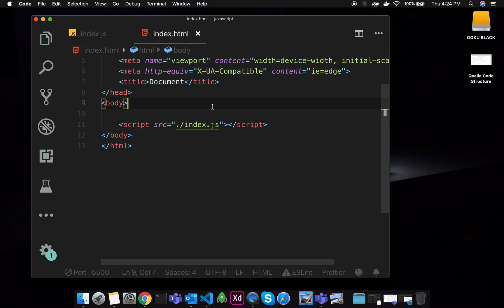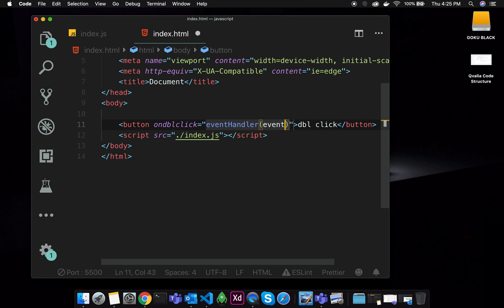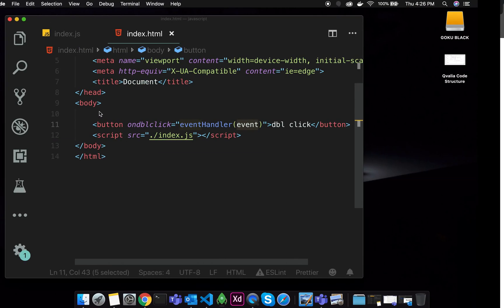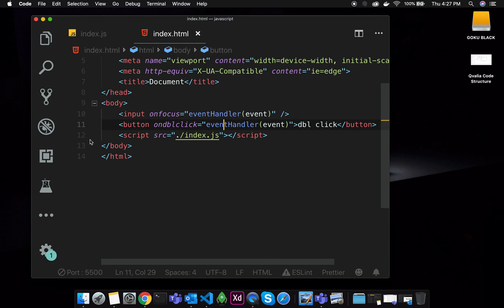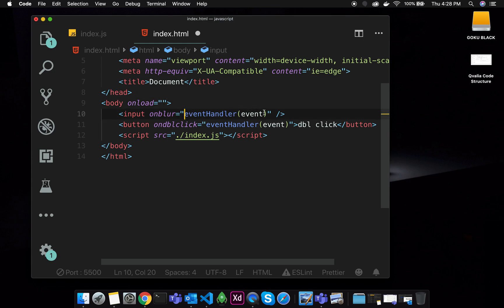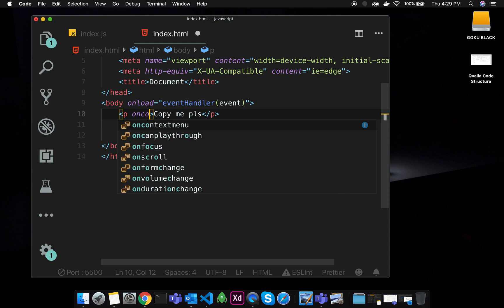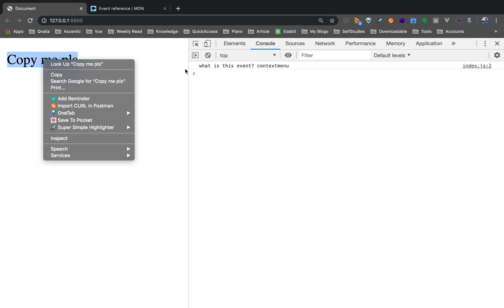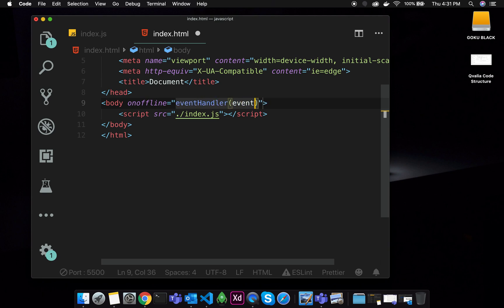Javascript (ES6) in Tamil - 34 - Events Part 2 (Some more common events)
Javascript (ES6) in Tamil by Coda, In this tutorial, we are talking about Event in Javascript, There are so many events in javascript, if you want to know about all the function refer the below link.

Charles Dilip,
Software Engineer,